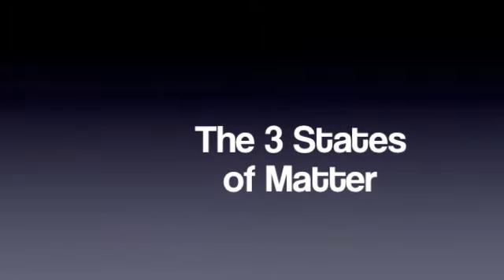Atom Project- The 3 States of Matter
Jack Yoon Jean Cho Jake Kim 8B- The 3 States of Matter